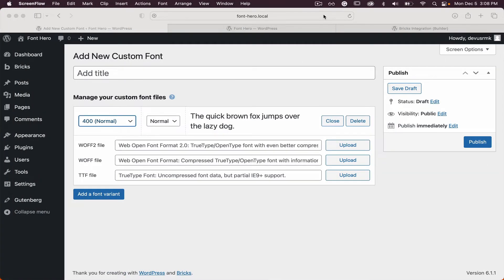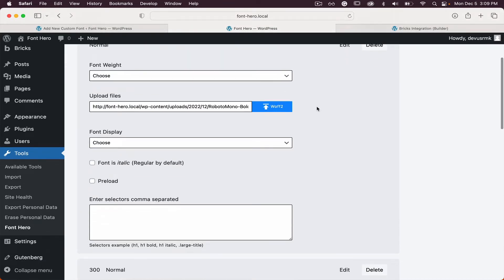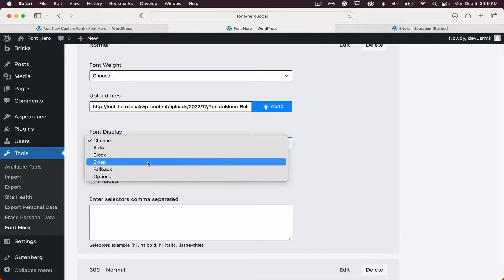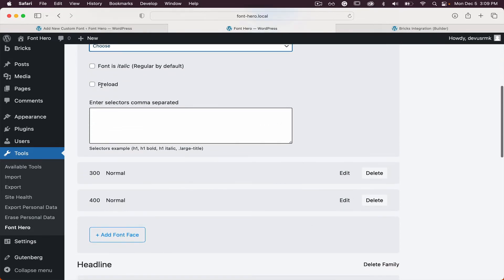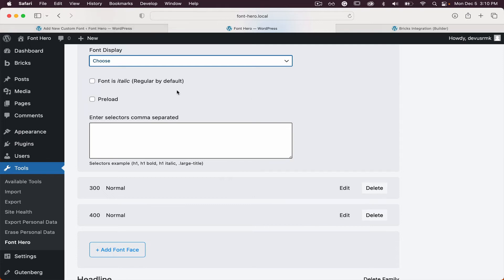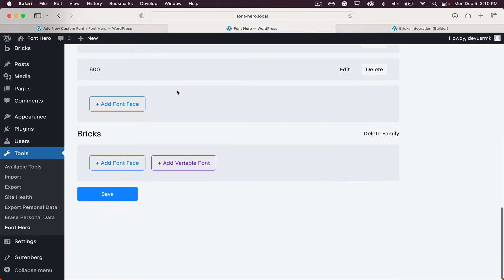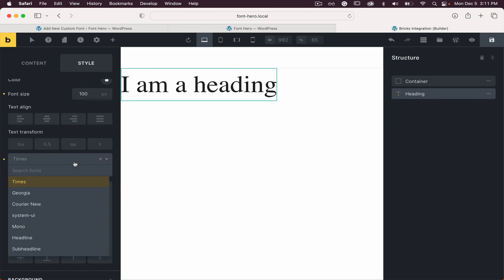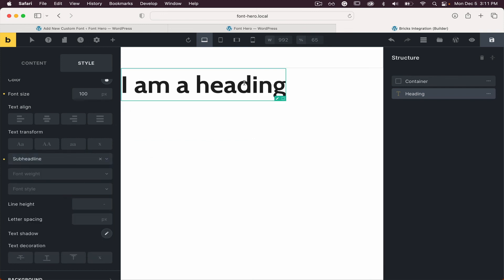Builders Integration - Bricks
No Code Font Manager for WordPress that works with every Theme or Visual Builder.

This is the GDPR way to add Self host Fonts for any WordPress Builder or Theme.
Our beautiful plugins with visualised panel lets you easily add self–hosted, static, and variable fonts to any Visual Builder  or WordPress theme without any coding knowledge required. No need to dig into code snippets that need to be maintained with builder updates. The plugin settings are located under Tools and it will not bloat the rest of the WordPress menus.